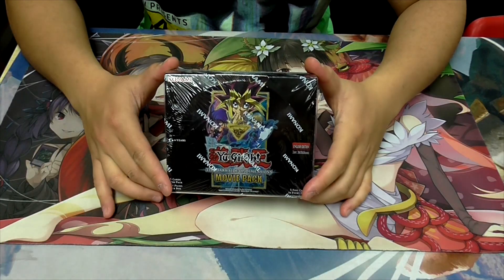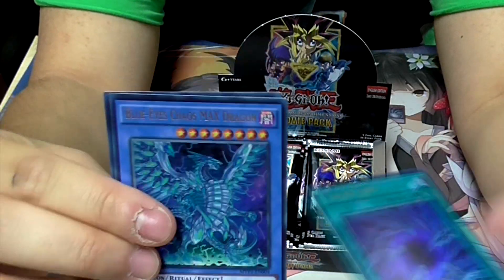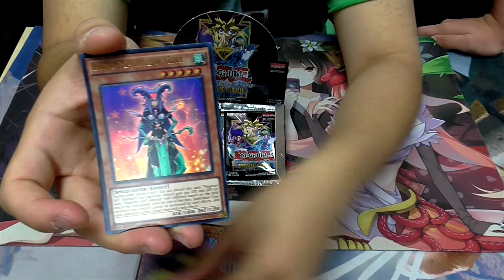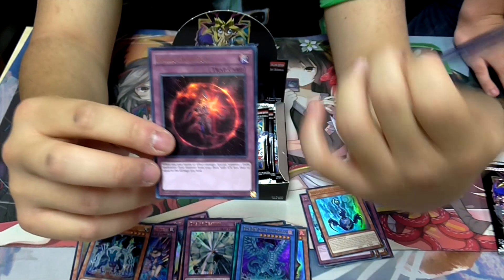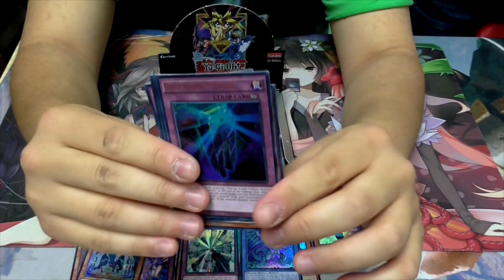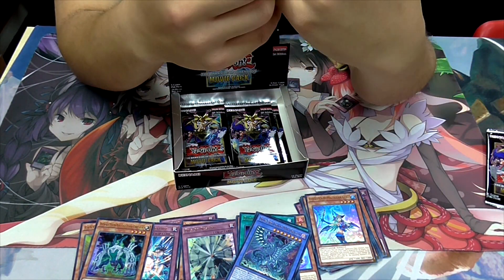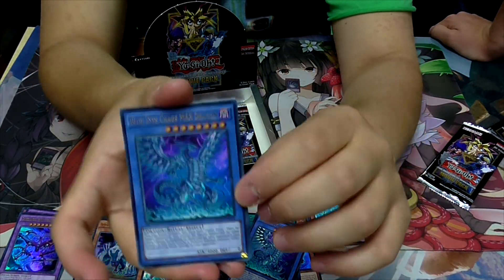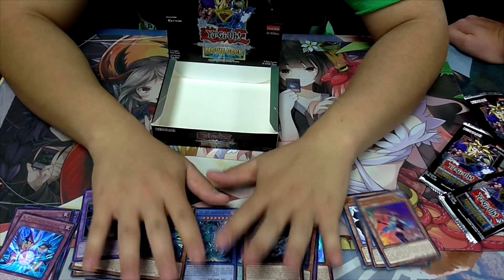Yu-Gi-Oh! THE DARK SIDE OF DIMENSIONS Movie Pack - New Blue-Eyes, Dark Magician Girls & Cubics!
Box opening release of the Yu-Gi-Oh The Dark Side of Dimensions Movie Pack! This set features cards shown in the latest YGO film of the same name which were used by the original main characters Yugi Mutou with his Dark Magician (Girls as well), Seto Kaiba's powerful Blue-Eyes cards which comes in mutiple forms and new antagonist Aigami's Cubics! This set also has alternate artwork of iconic cards Dark Magician and Blue-Eyes White Dragon among other things like god card Slifer and Dark Magician Girl. There are also retrained versions of Gaia the Fierce Knight, Celtic Guardian and Gandora. All the cards in the set are Ultra rare with a fairly decent card pull ratios, so it's worth getting it if you are planning to build decks in the set!

Generic tags: Yugioh Yu-Gi-Oh Anime Exodia God Cards Obelisk Slifer Ra Blue-Eyes Dark Magician